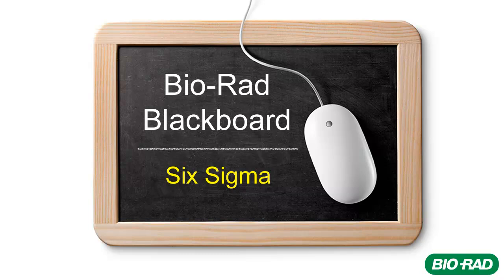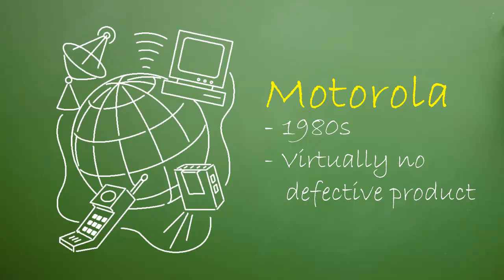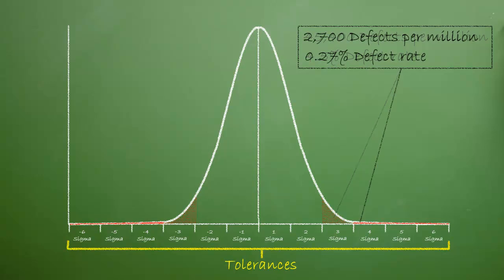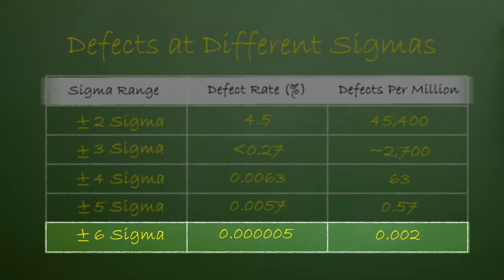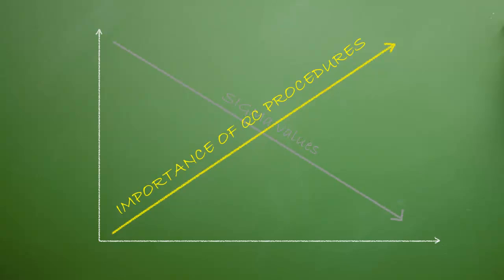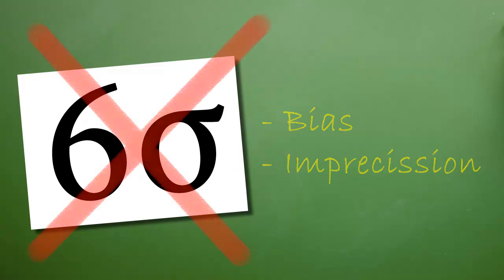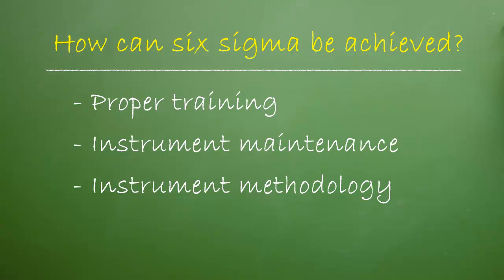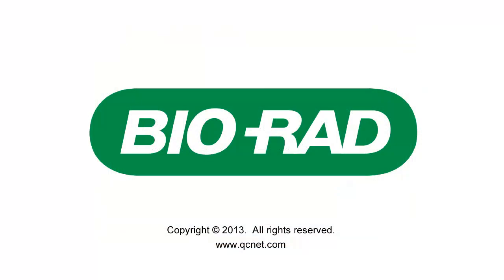Bio-Rad Blackboard - Six Sigma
This tutorial introduces the concept of Six Sigma.